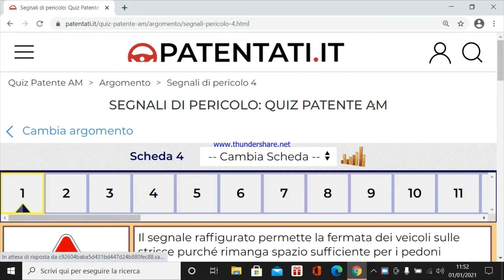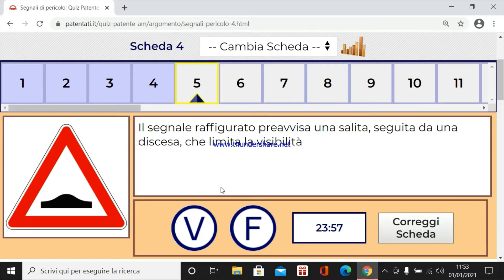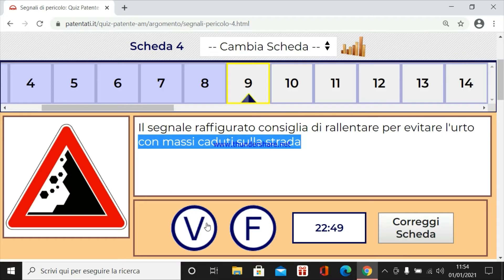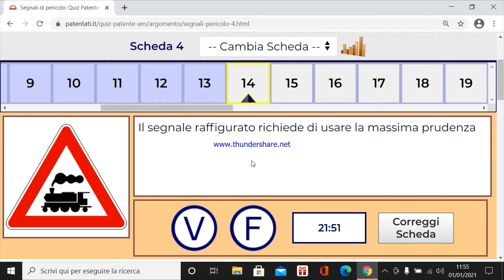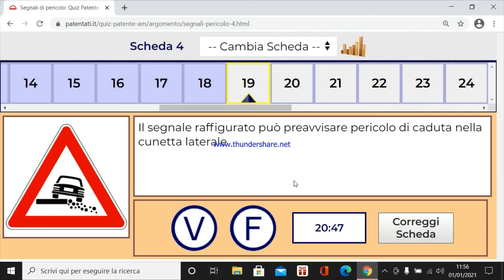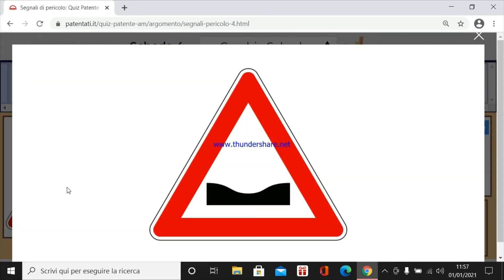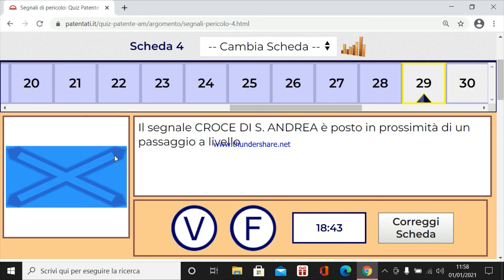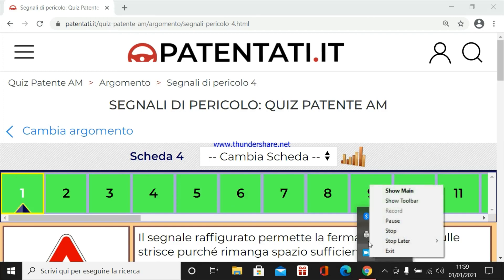QUIZ AM CAPITOLO 01° QUARTA SCHEDA DI 04/09 SEGNALI DI PERICOLO